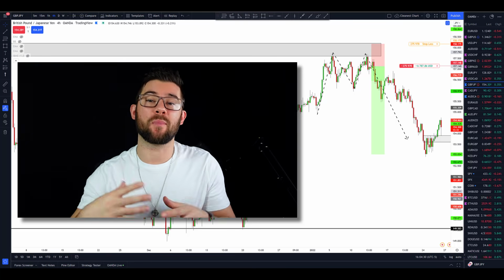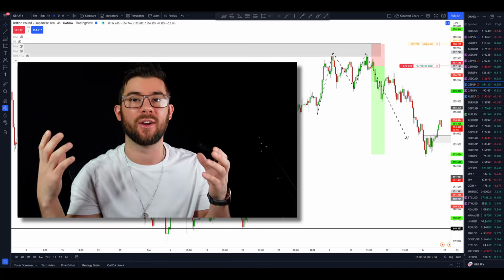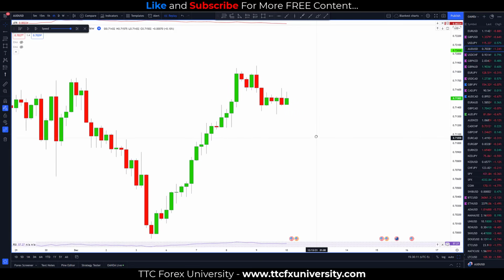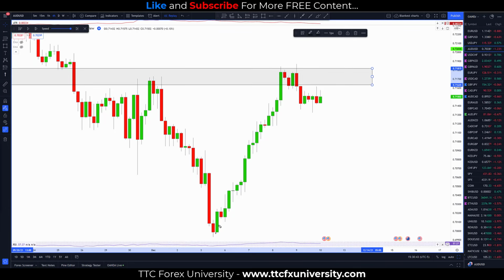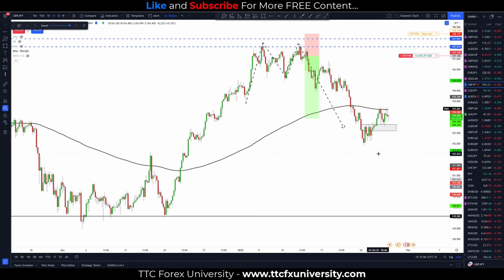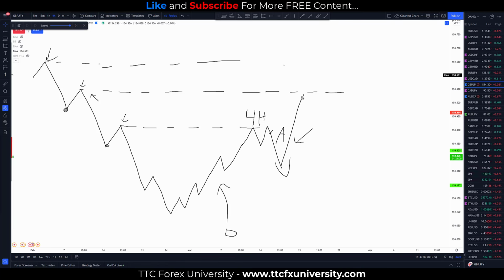The Only Double Top Trading Strategy You Will Ever Need... (For Beginners)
Double tops are 100% one of my favorite ways to catch big moves out of the market. I use Double tops every single week to point out reversal trades with a high degree of accuracy. I have traded Double tops profitably for over 9 years. So, today, I wanted to show you my favorite Double top trading strategy! Enjoy!

BIO
Steven Hart -